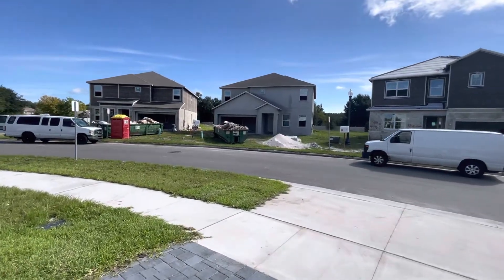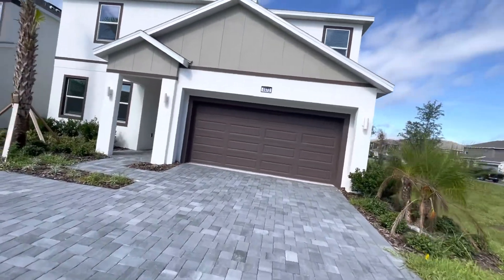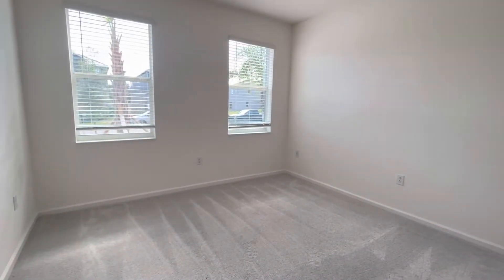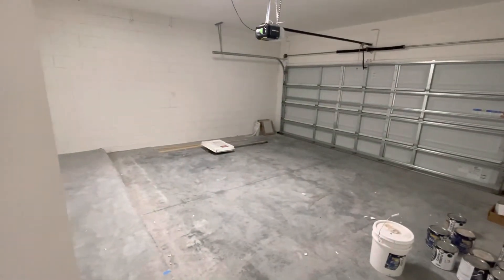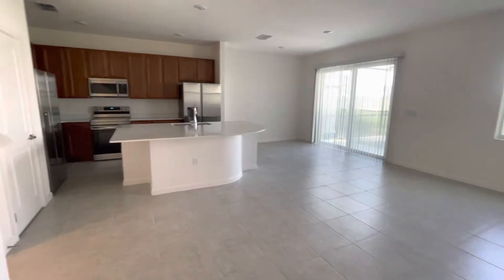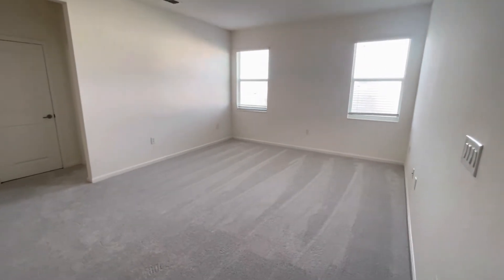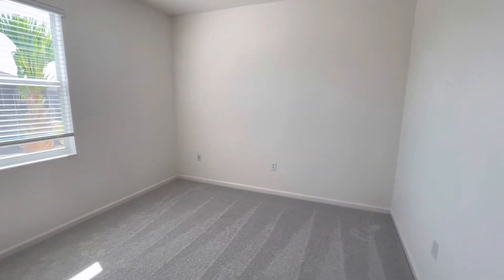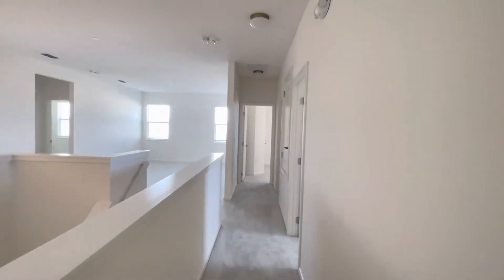Bellavida near Disney house for sale